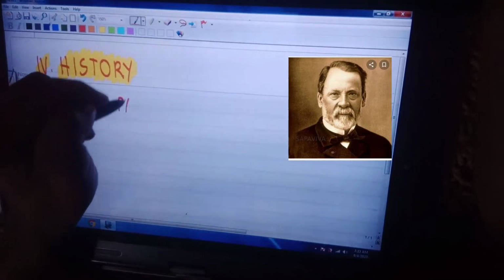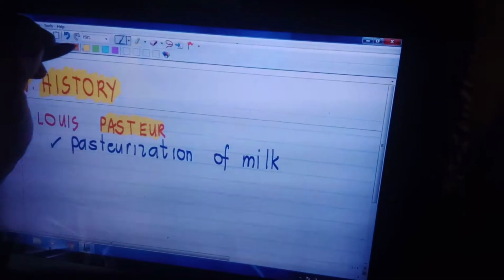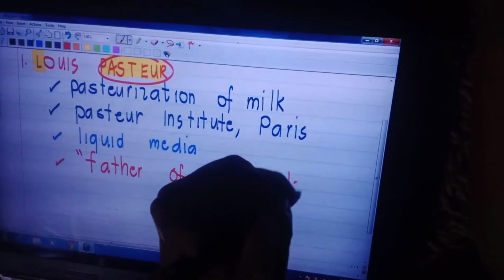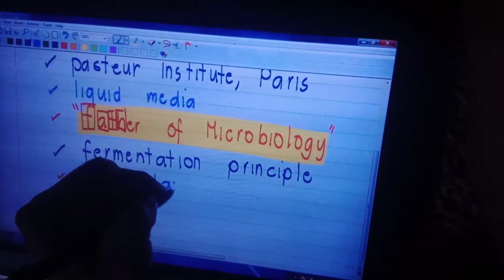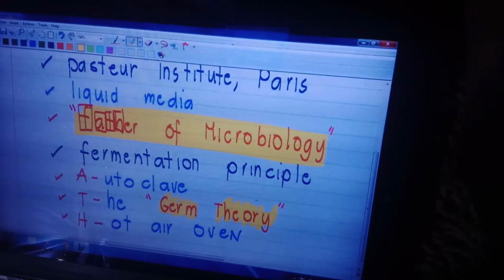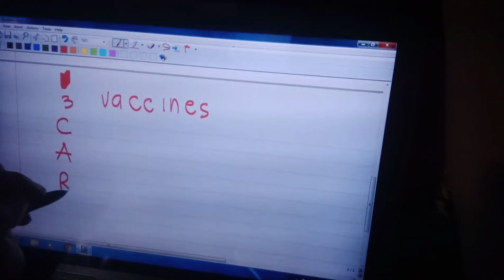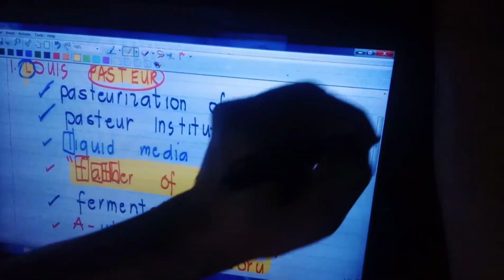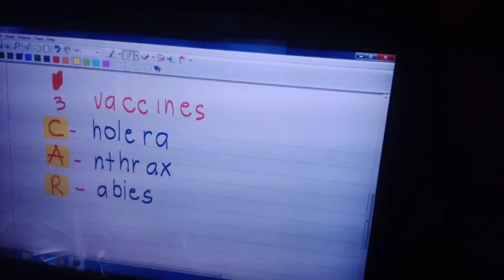History of microbiology